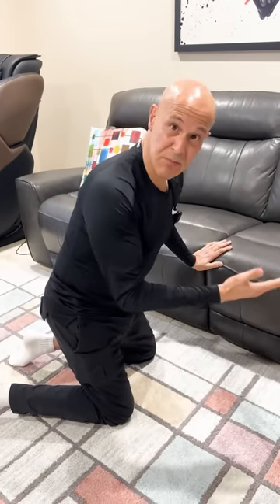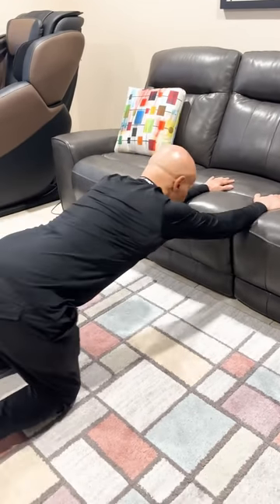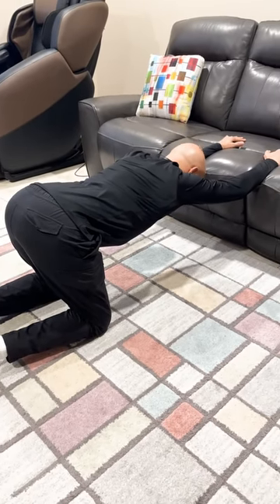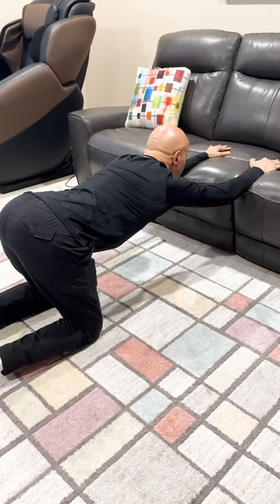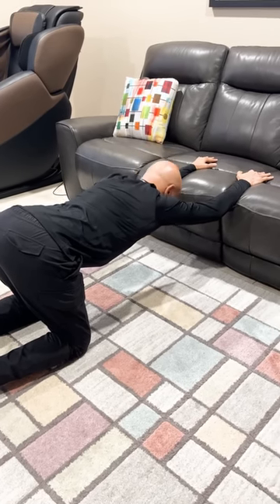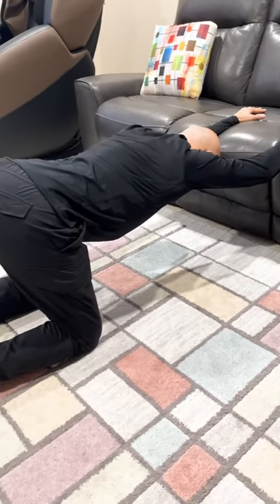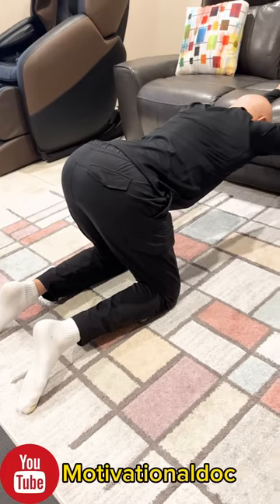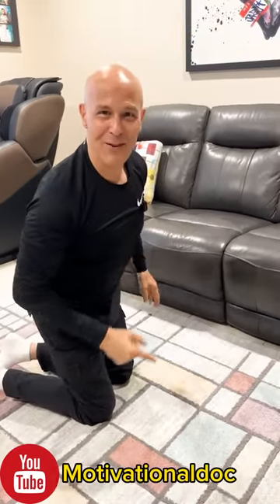1 Minute a Day Keeps Poor Posture Away! Dr. Mandell